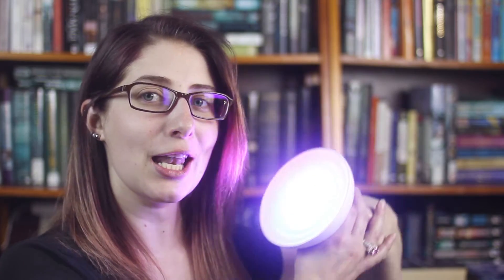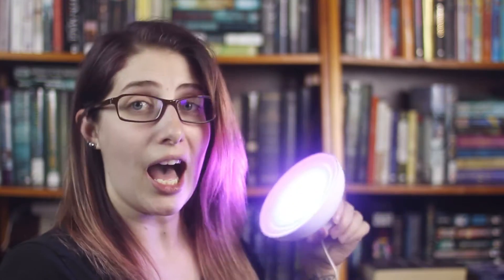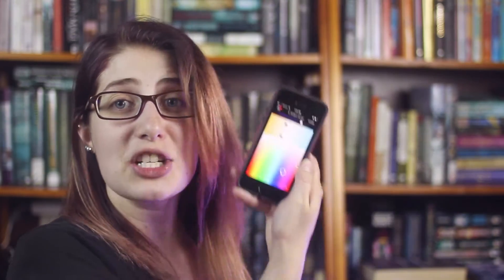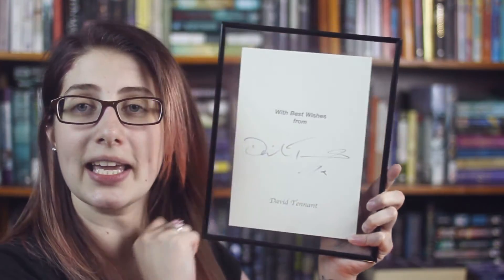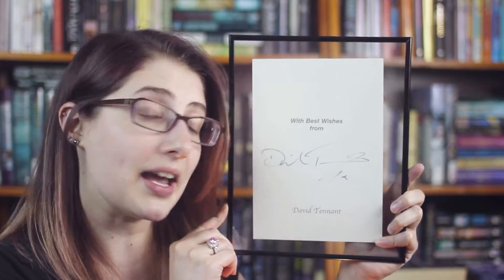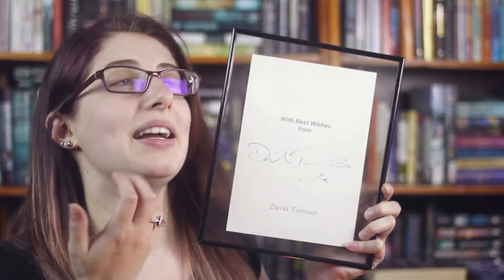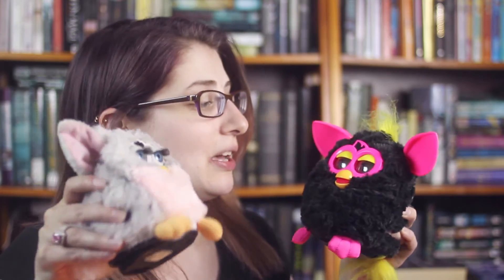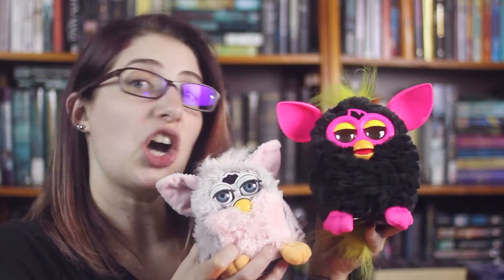Top Nonbooks On My Bookshelves | T5W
Top Five Wednesday
Random things that could be on my bookshelves at any given time.

Stalk Me?